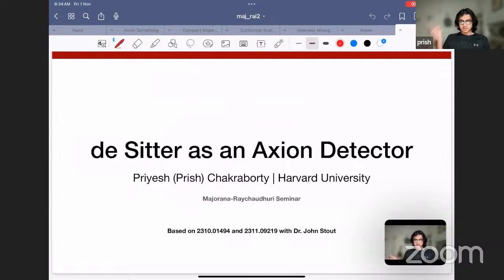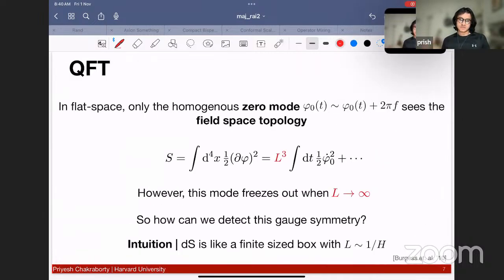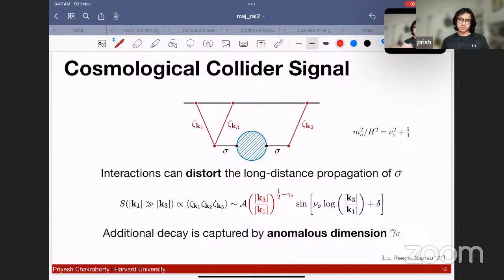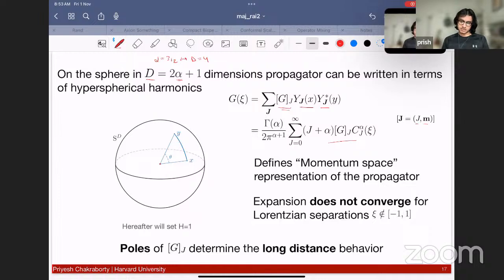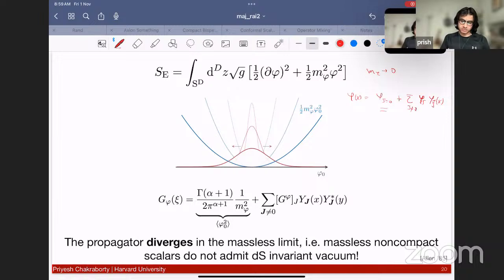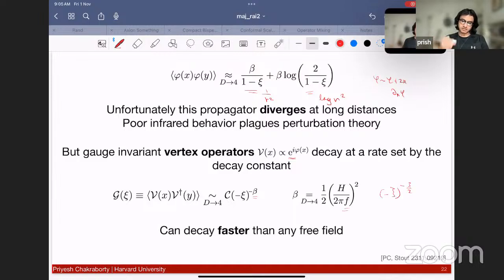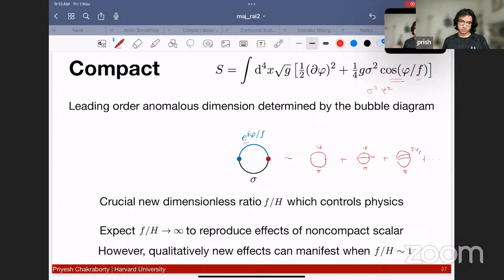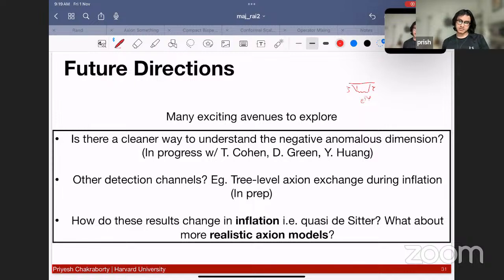Priyesh Chakraborty (Harvard University, US) : de Sitter as Axion Detector